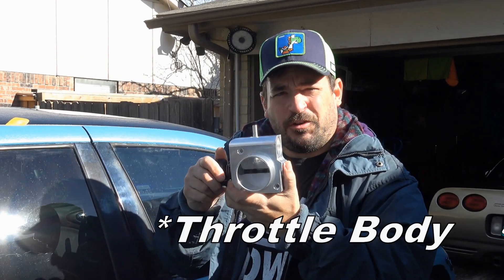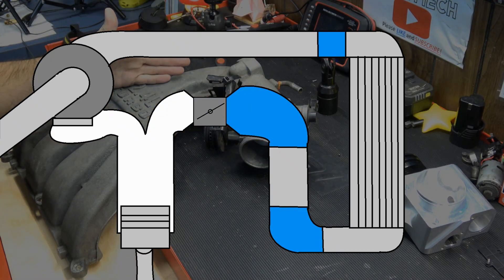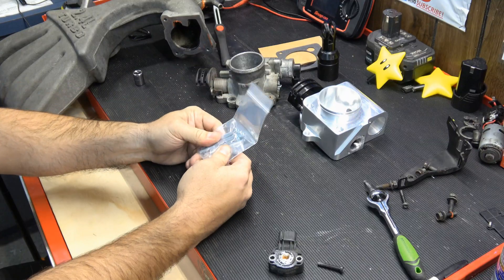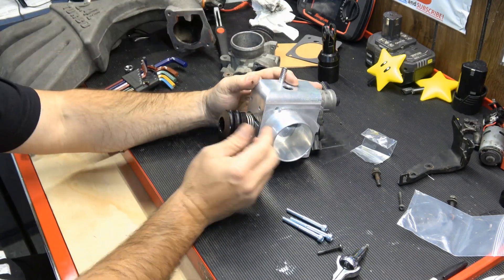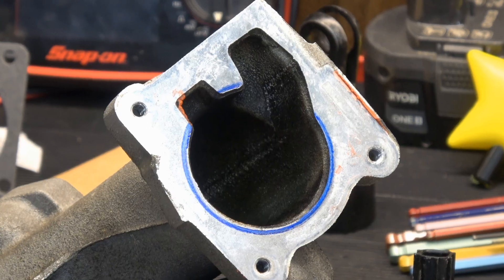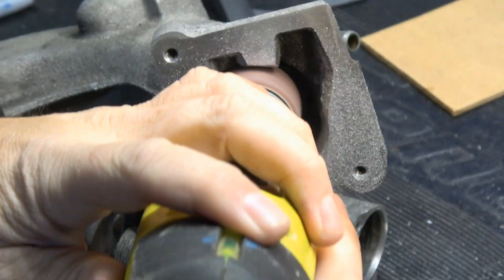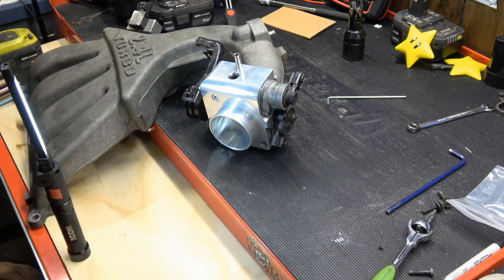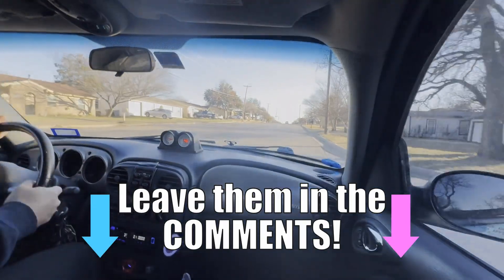Bigger Throttle Body, Bigger Performance – 62mm Install & Port/Polish Guide!!!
In this video, I upgrade my car’s performance by swapping out the old 52mm throttle body for a larger 62mm version. But that’s not all—I also show you how to port and polish the aluminum intake to maximize airflow and unlock even more potential. From removal to installation, I’ll walk you step-by-step through the process, sharing tips and tricks along the way. Once everything’s back together, we’ll take it out for a test drive to see how the upgrade transforms throttle response and overall performance. If you’re looking for a DIY project to boost your car’s power, this is one you won’t want to miss!